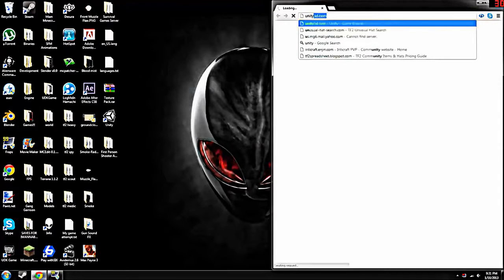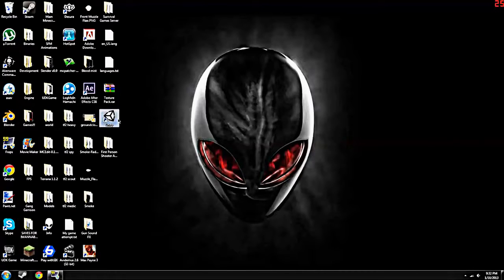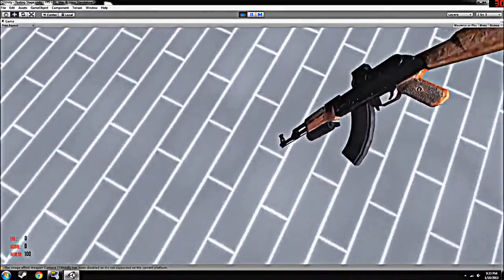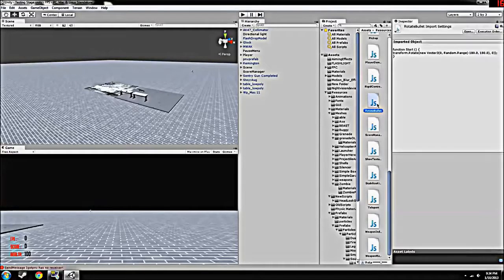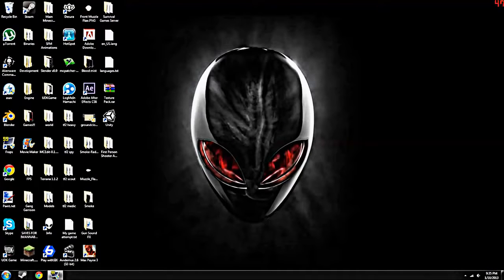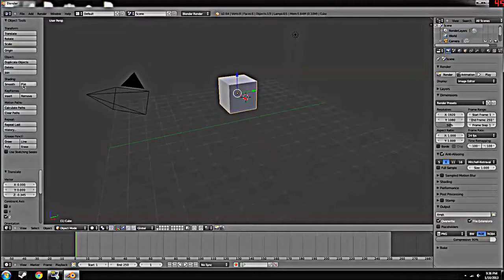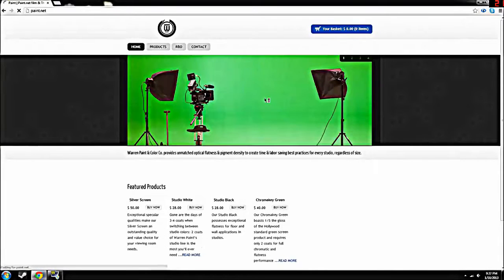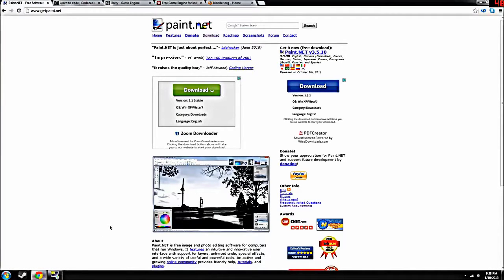How To Make A Video Game for Free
Hello Dears,

In this tutorial i will give you the basics of how to make your very own video game!

Thanks.